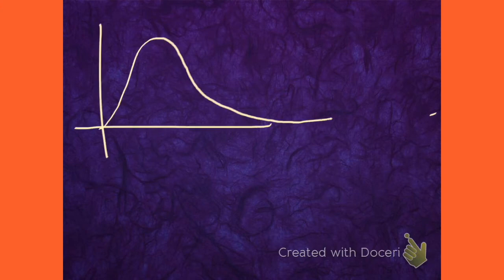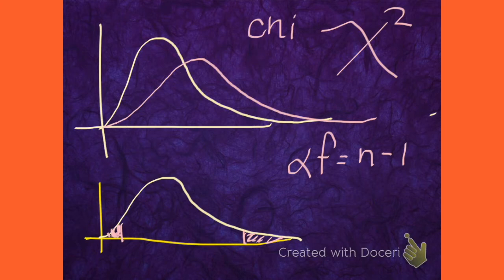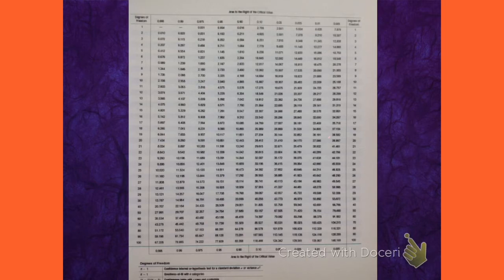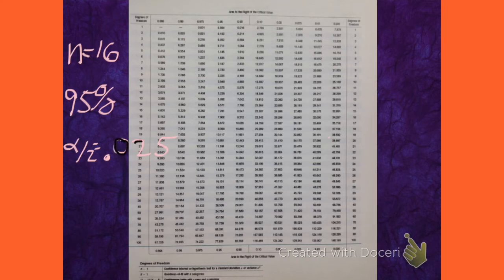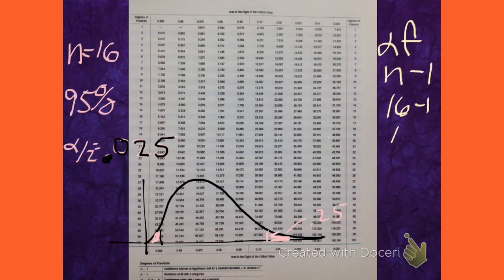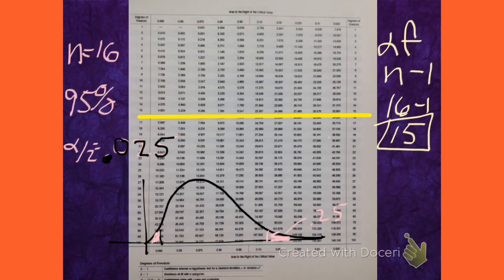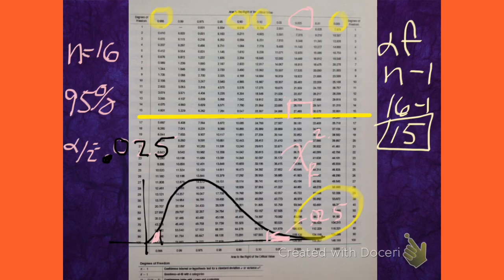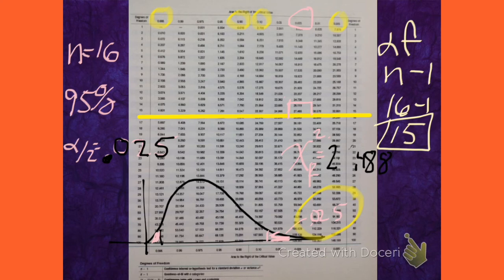Find chi square values from a table